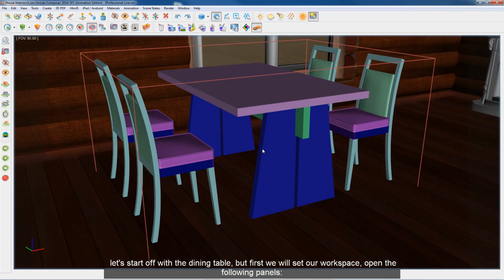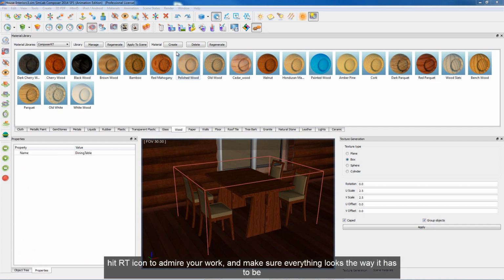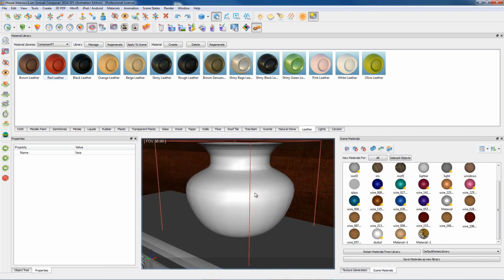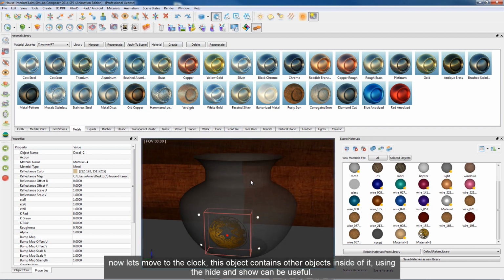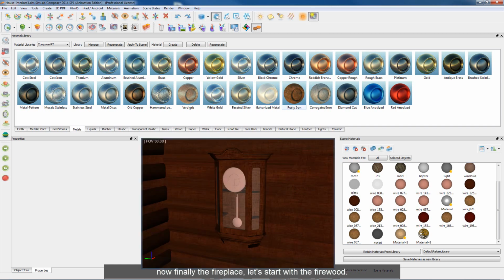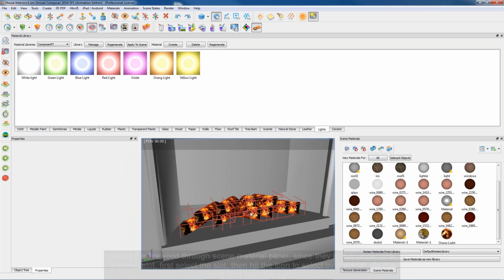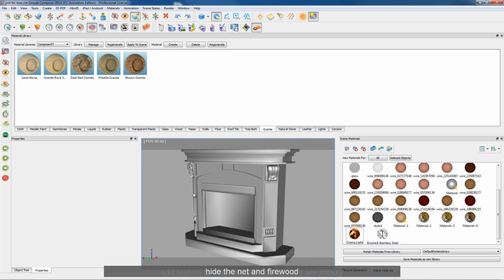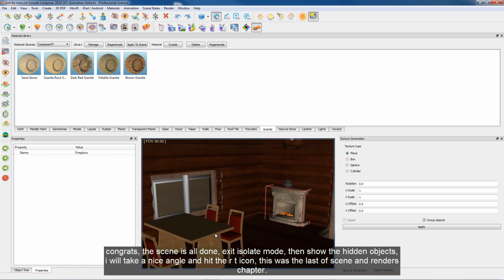SimLab Composer Tutorial - Texture